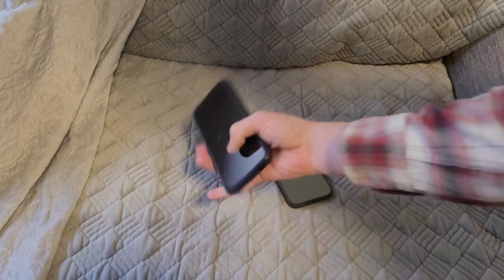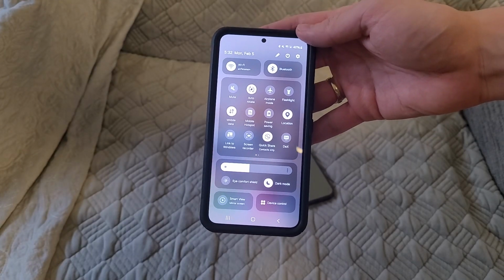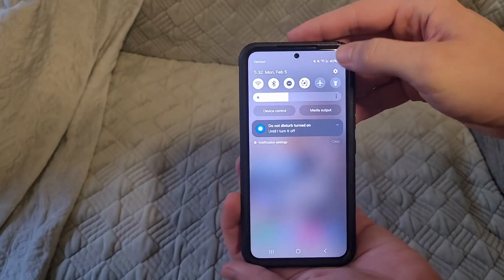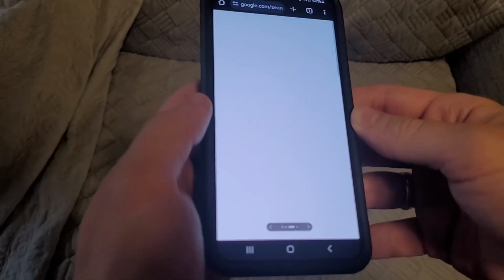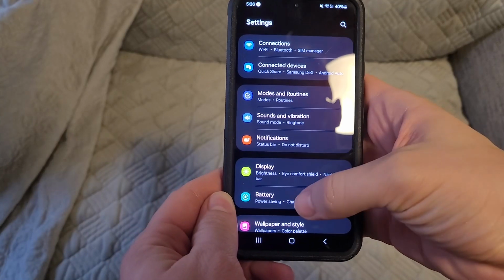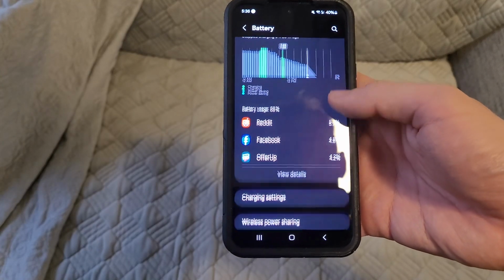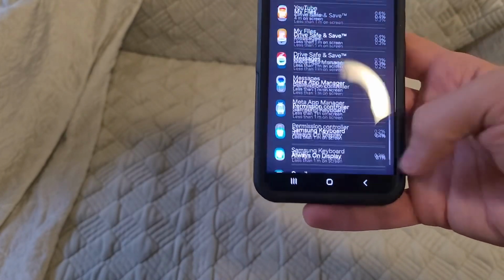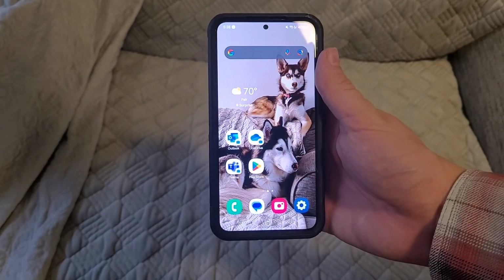1 month later with Android (Samsung Galaxy S22) from an 8-year iPhone user!